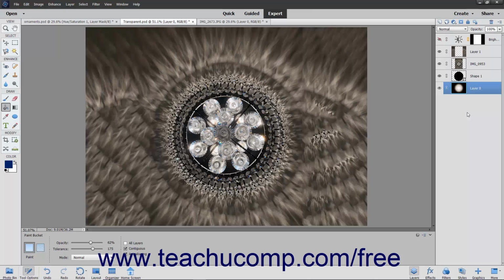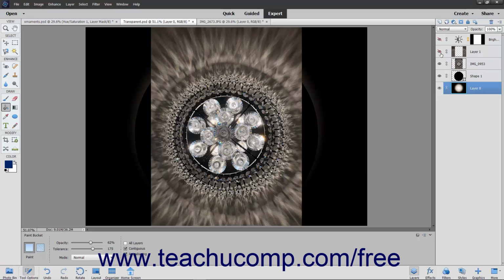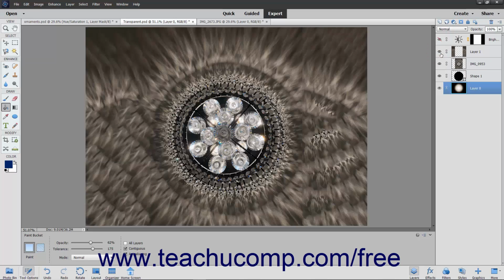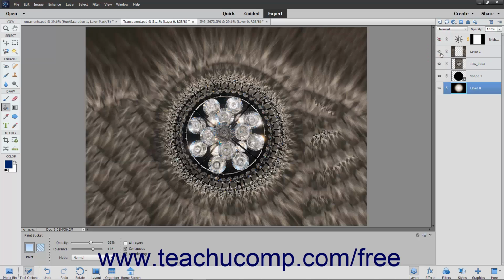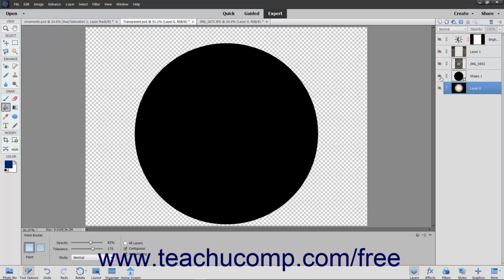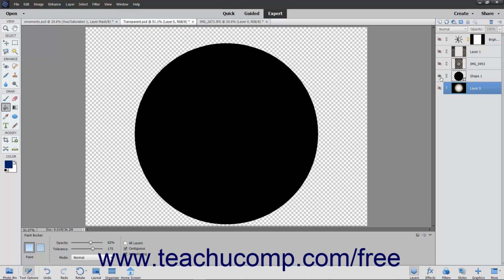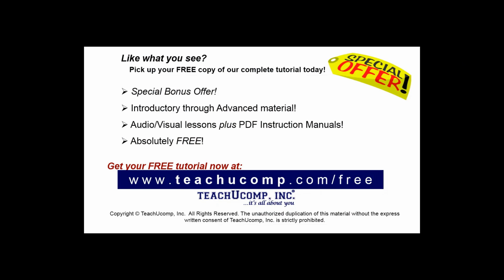Learn How to Hide and Show Layers in Adobe Photoshop Elements 2023: A Training Tutorial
FREE Course! Learn how to hide layers and show layers in Photoshop Elements 2023 A clip from Mastering Photoshop Elements Made Easy. - the most comprehensive Photoshop Elements tutorial available. Visit us today!